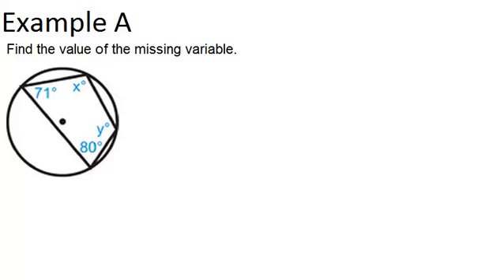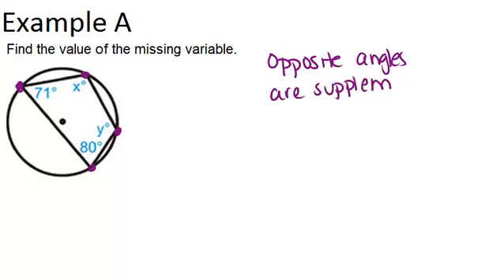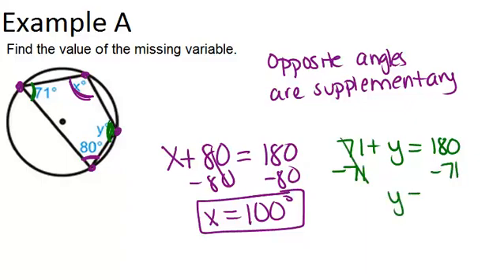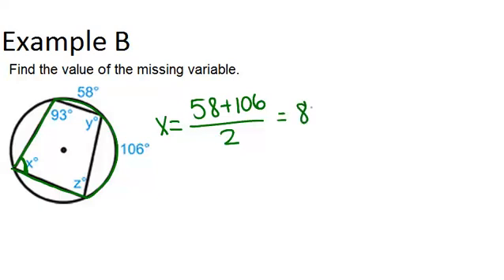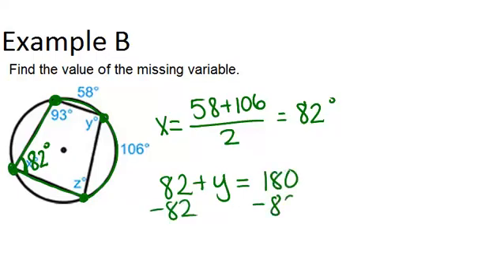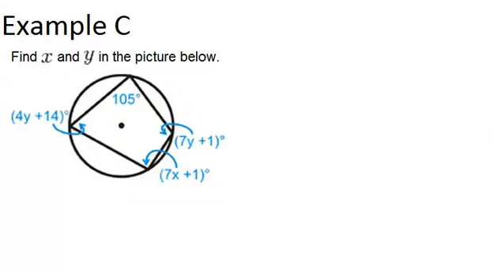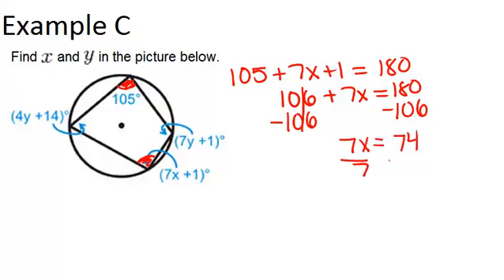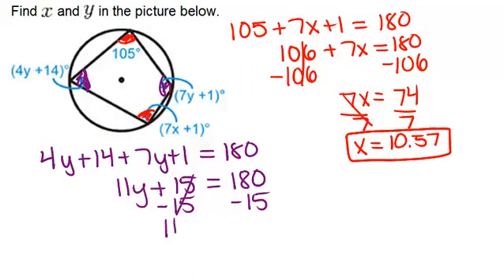Inscribed Quadrilaterals in Circles: Examples (Geometry Concepts)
Here you'll learn properties of inscribed quadrilaterals in circles and how to apply them.

This video shows how to work step-by-step through one or more of the examples in Inscribed Quadrilaterals in Circles.